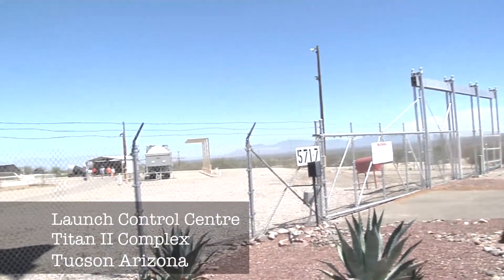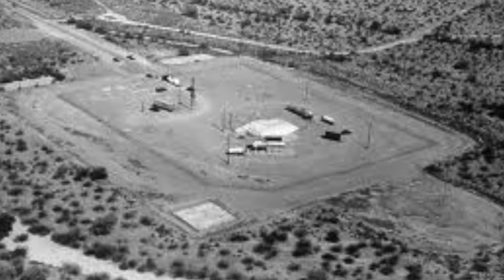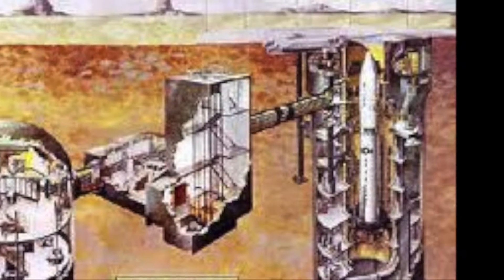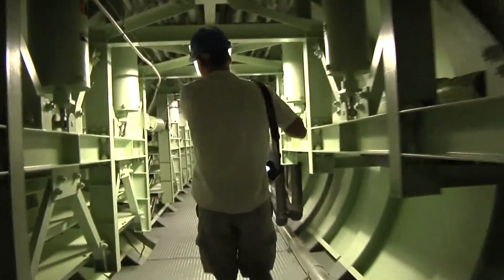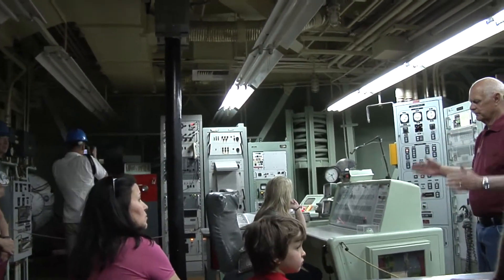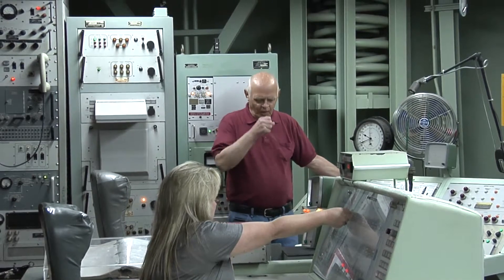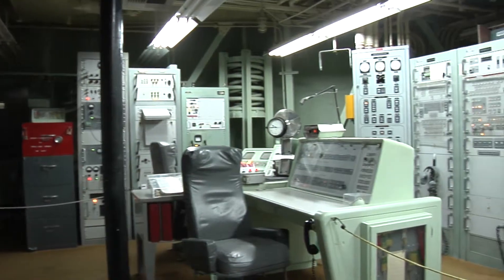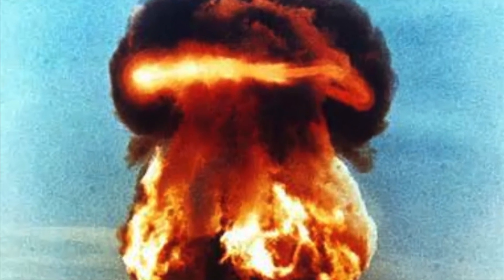Launch Control Centre Titan 2 ICBM Missile Complex Tucson Arizona U.S.A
At the Titan 2 Missile Museum, the Launch Control Centre is the heart of the ICBM weapons.  The computers are from the 50' and early 60's but the red target locker, and the keys to launch the weapons are just as I would have imaged.  Scary stuff the weapons of Mass Destruction and nuclear Weapons.
Luckily the Titan 2 missile was only used for peaceful space missions in the Gemini program, Satellite launches, and for a the movie Star Trek First Contact.